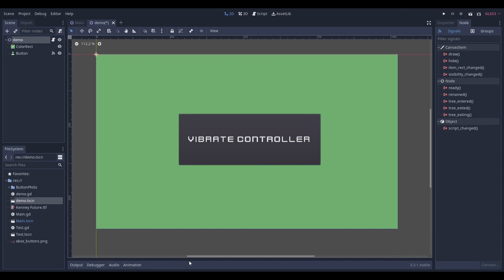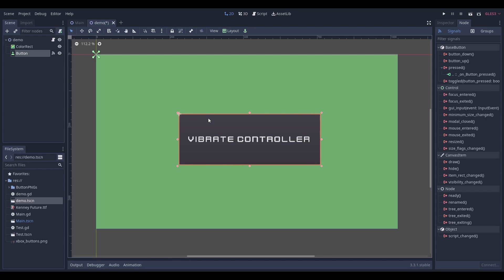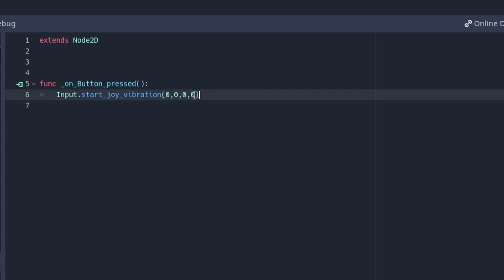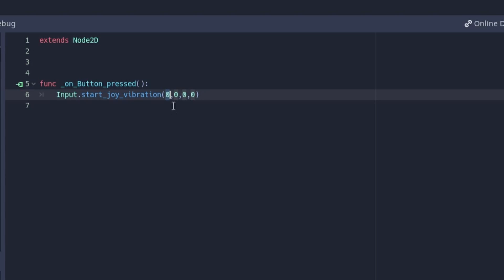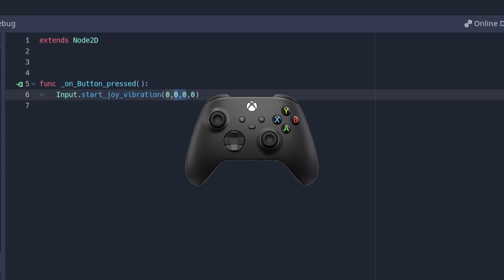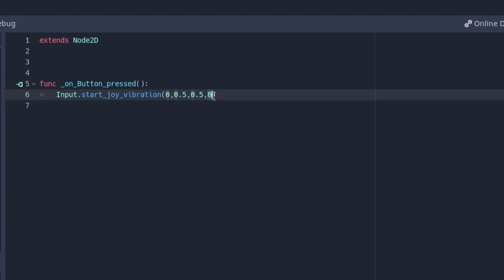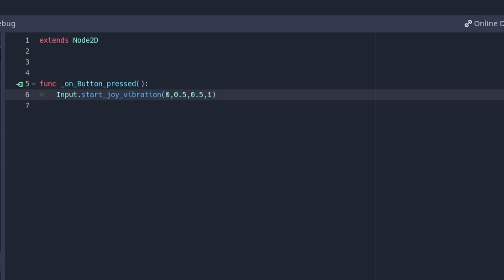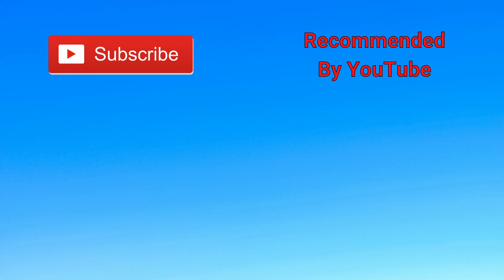How to Vibrate a Controller in Godot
Quite a niche tutorial but here's how you vibrate a controller using code in Godot.